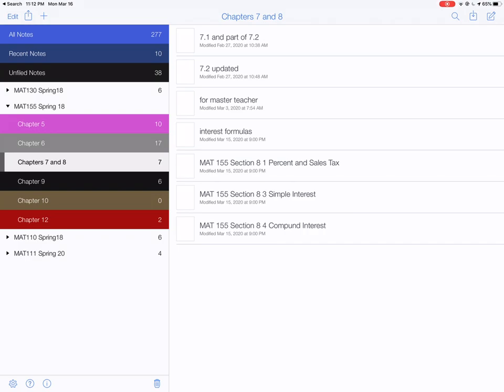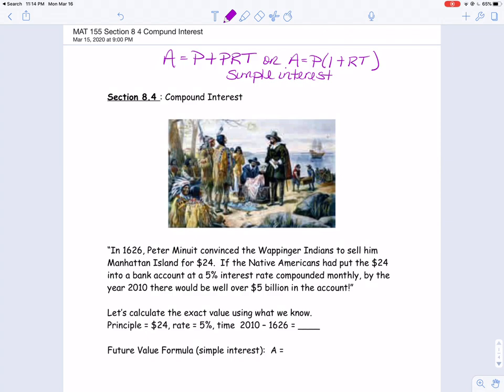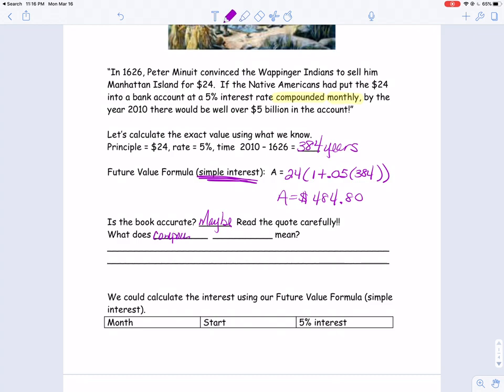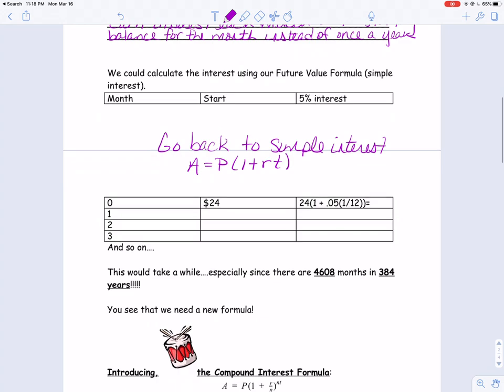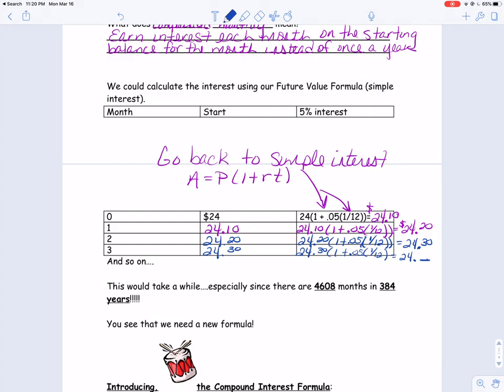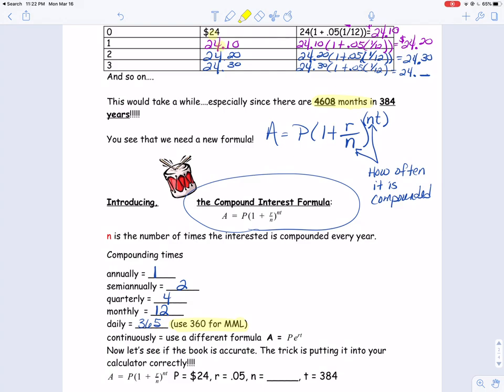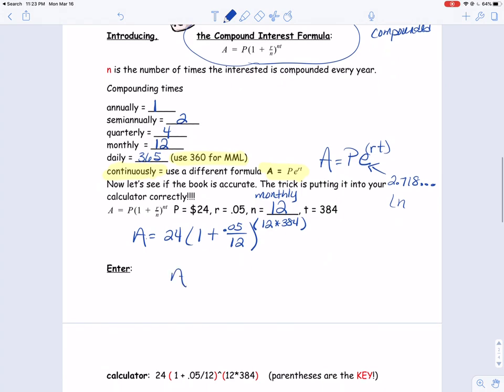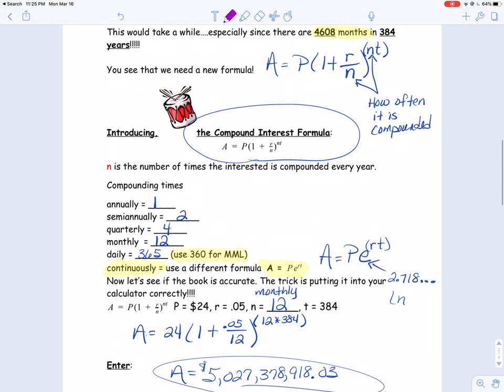MAT-155 Chapter 8 Section 4 Part 1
Notes from Thinking Mathematically, Contemporary Math class MAT-155
Chapter 8
Section 4 Part 1
Spartanburg Community College
Tammie Wilkins Johnson